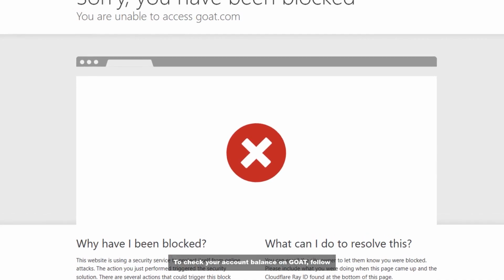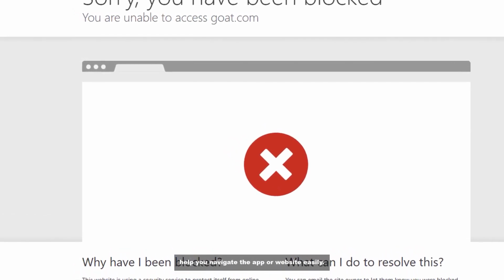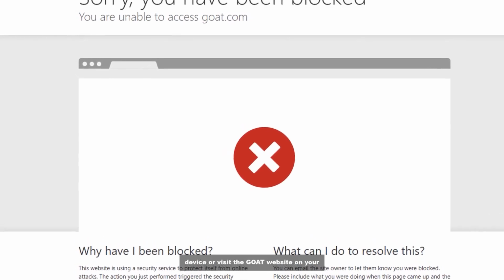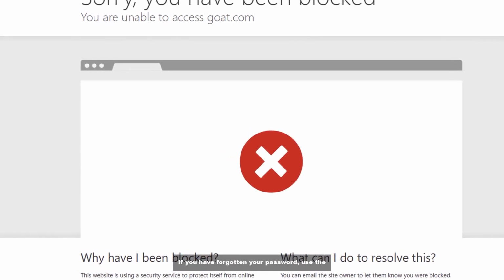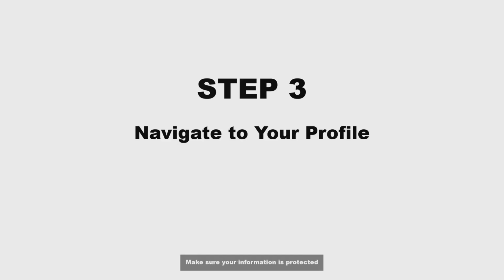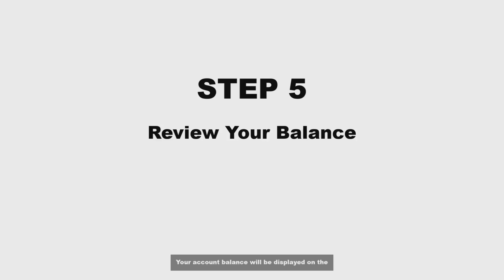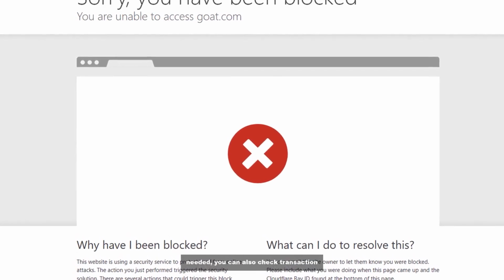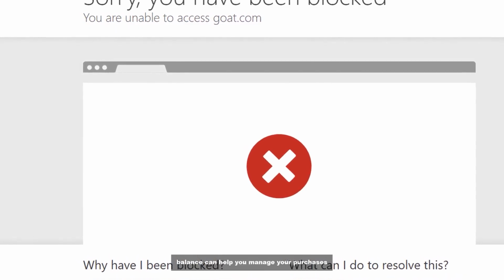How To Check Your Account Balance On GOAT 2026 (SIMPLE GUIDE)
In this video, we will show you how to check your account balance on GOAT 2026 with our simple guide. Whether you're buying or selling sneakers, knowing your balance is essential.